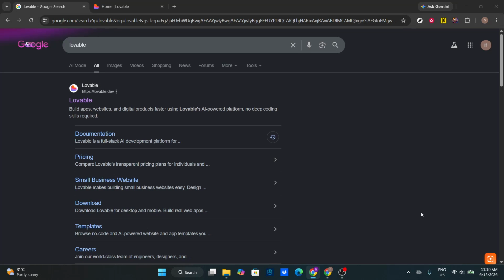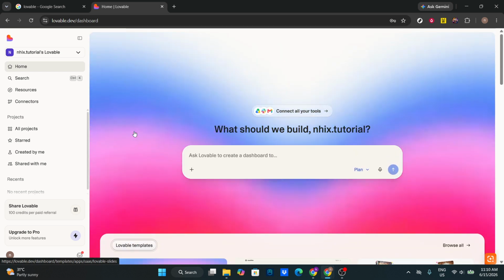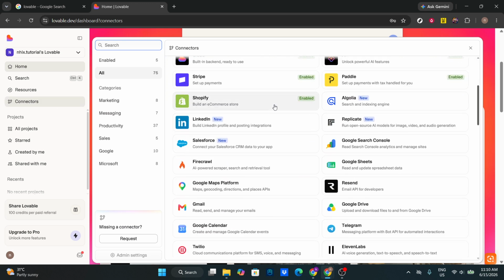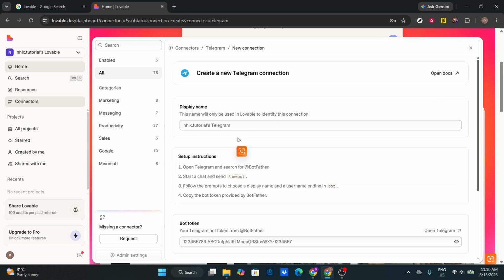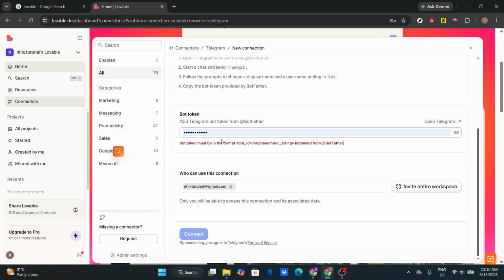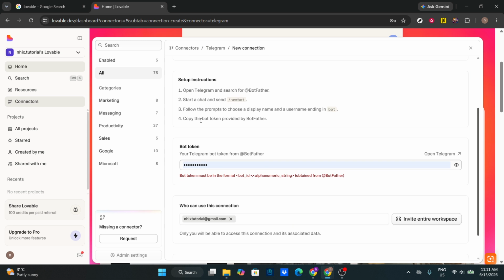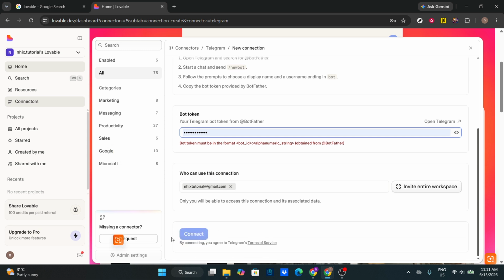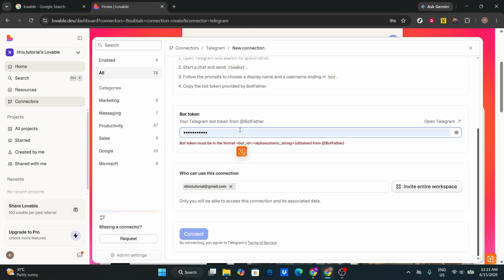How To Add Telegram In Lovable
Want to connect Telegram with Lovable? In this tutorial, I’ll show you how to integrate Telegram and automate messaging workflows step-by-step.

💡 What You’ll Learn in This Video:

How Telegram integrations work
Tips for automating conversations
How to connect Telegram bots
Workflow automation best practices

✅ Great for businesses, developers, and AI app creators.